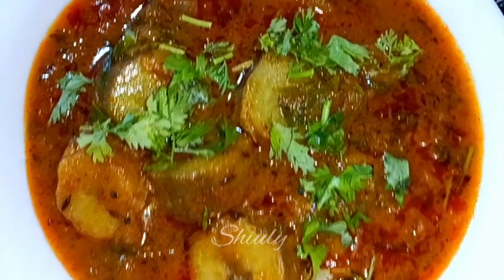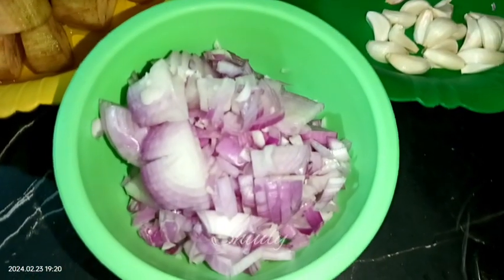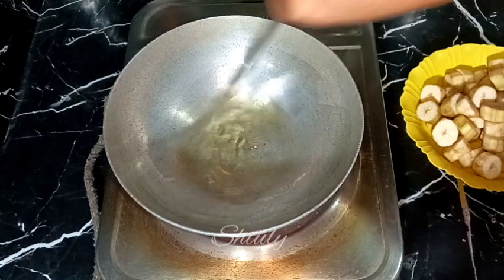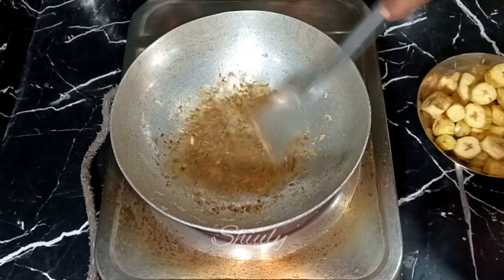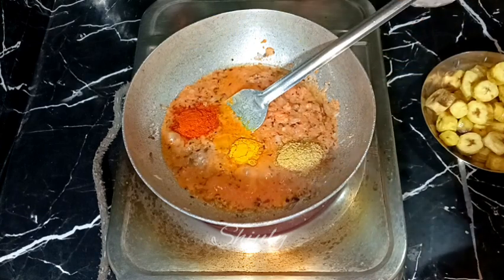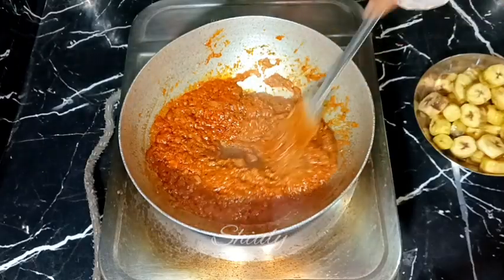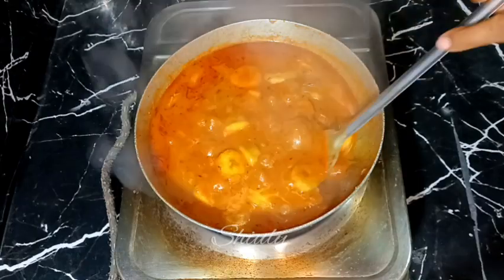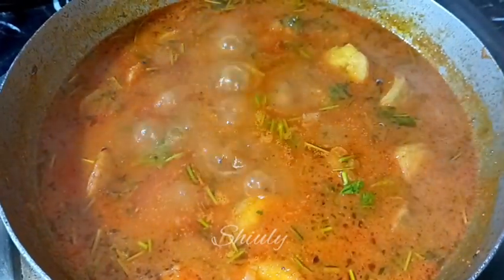Cook Raw Bananas Like This, Its Full of Health and Taste | Delicious Raw Banana Curry Recipe